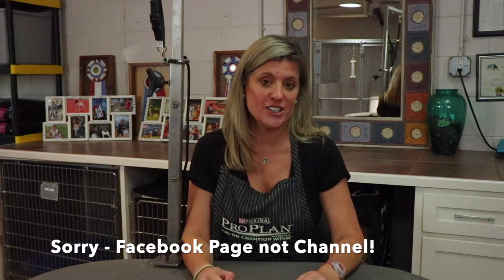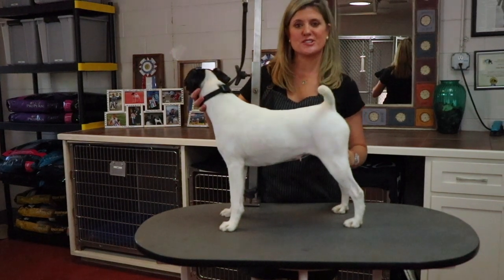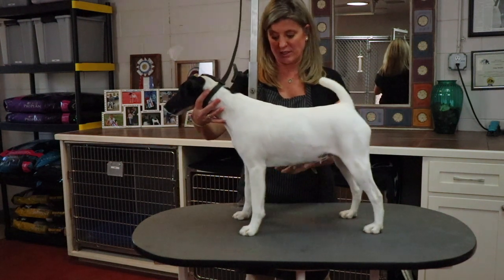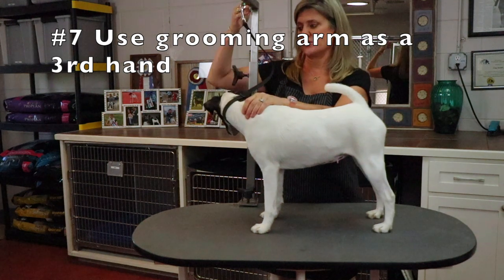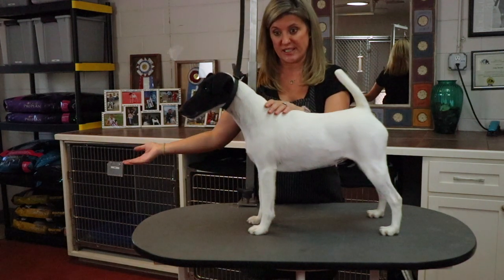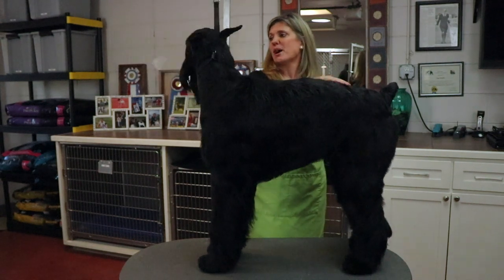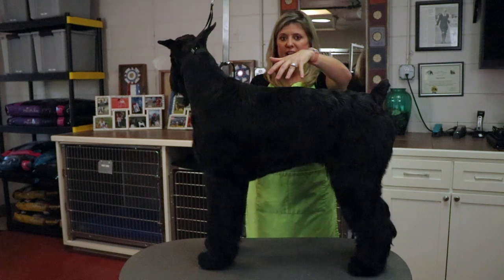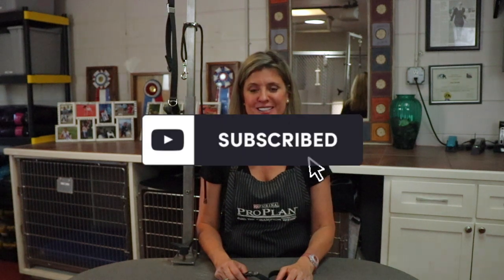Dog Show Training: Table Training Tips